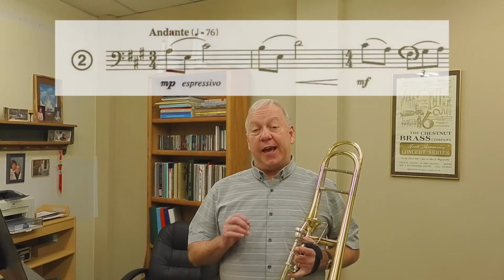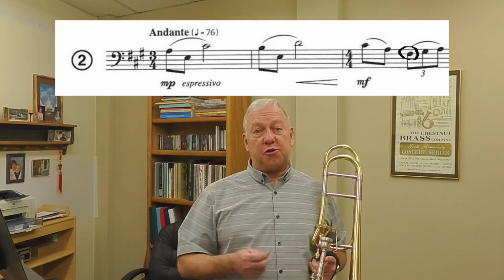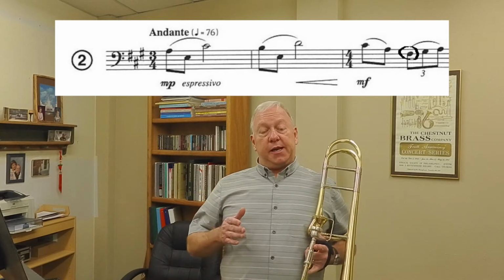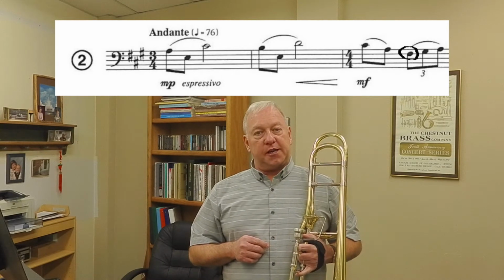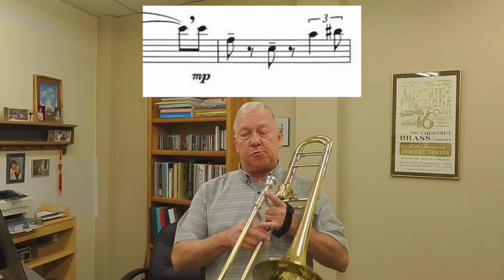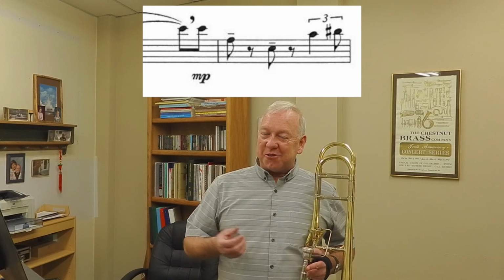Arizona Regional Trombone Etudes Set 1 #2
This video is intended to help Arizona trombonists prepare the regional etudes.